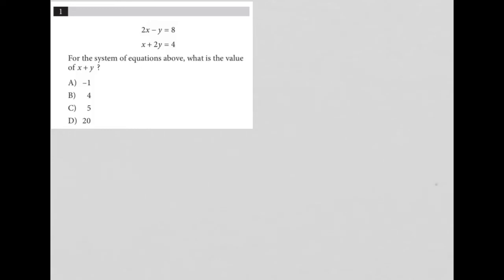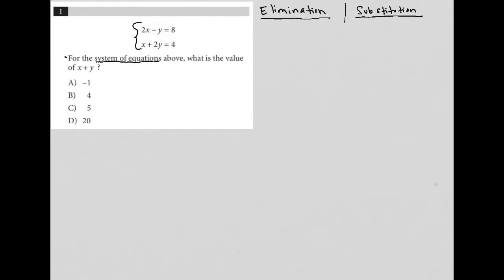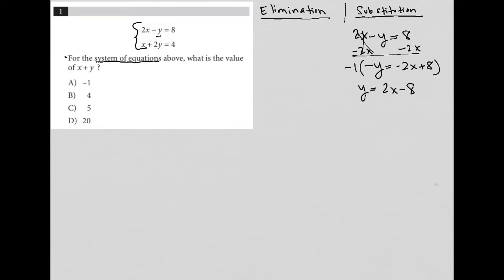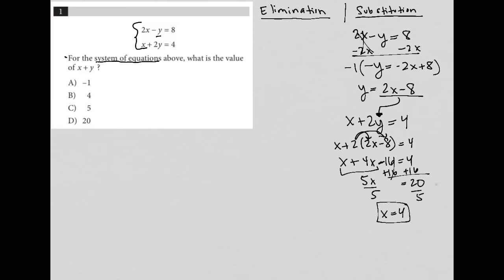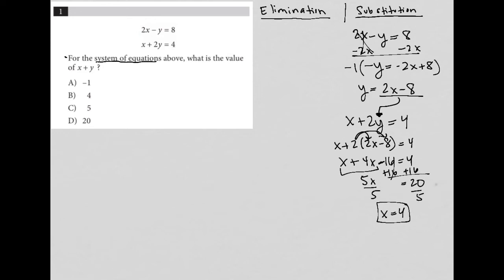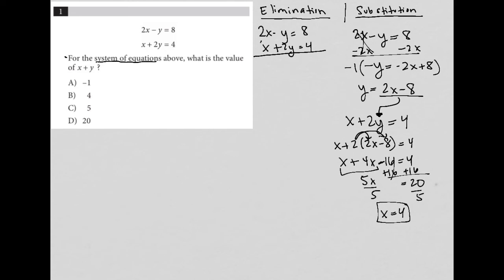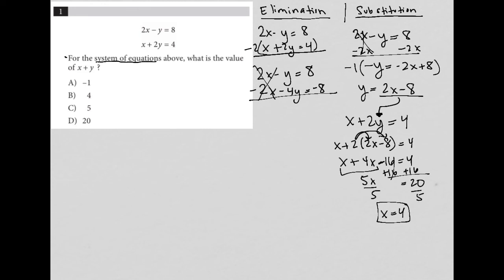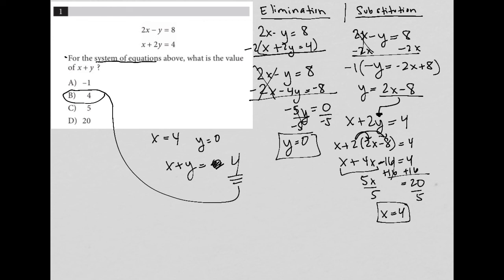2x - y = 8; x + 2y = 4. For the system of equations above, what is the value of x + y ?